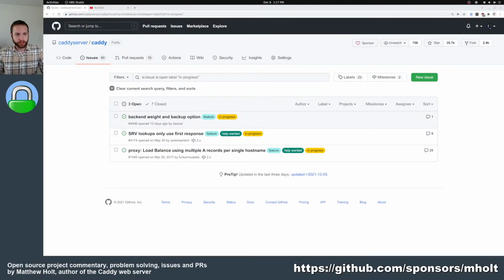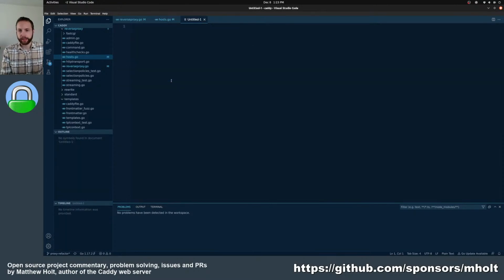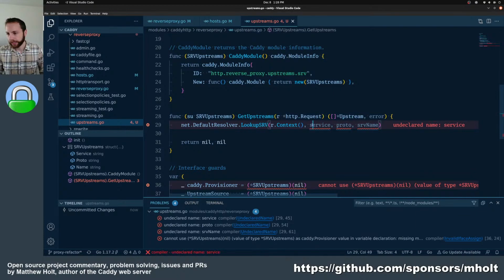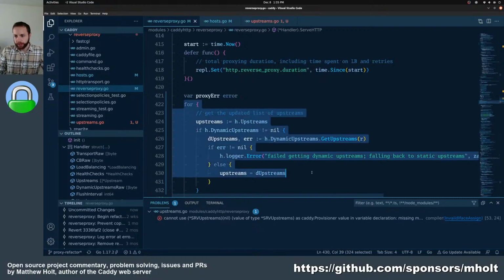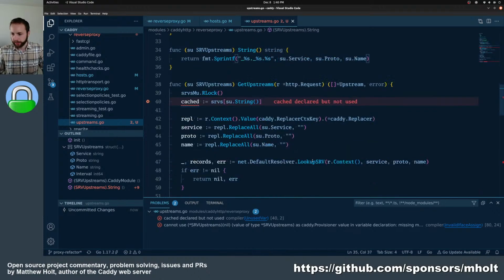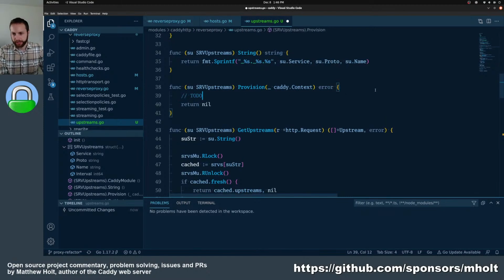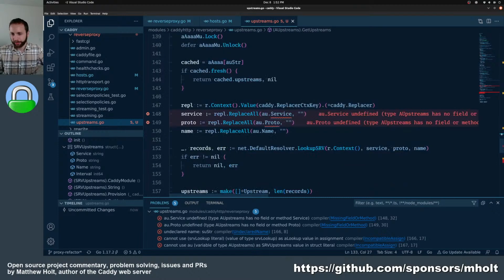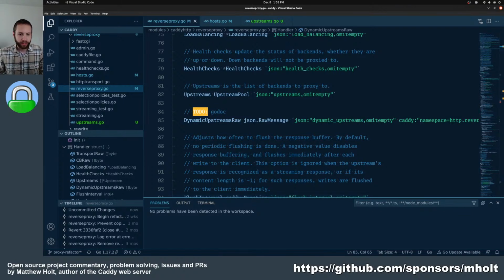Open Source with Matt, Ep. 6: Refactoring Caddy's Reverse Proxy (Part 2)